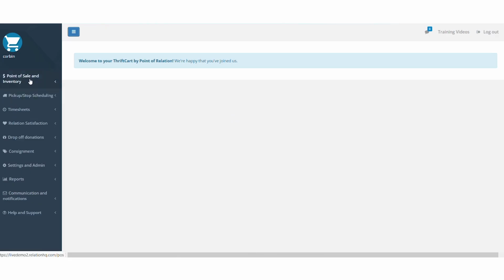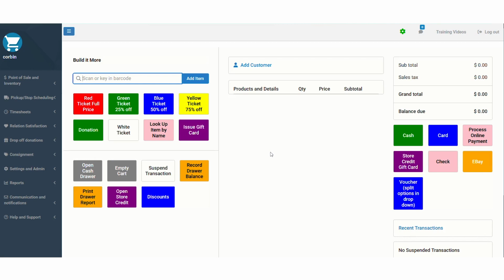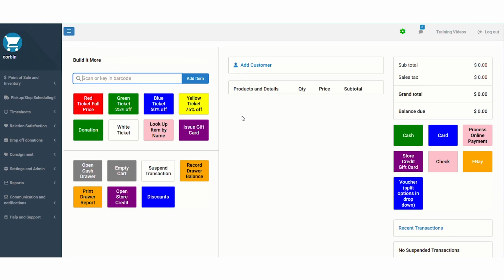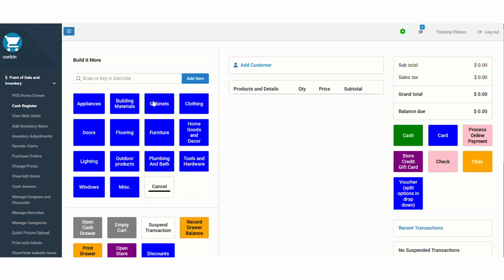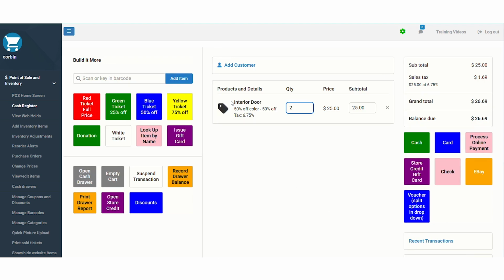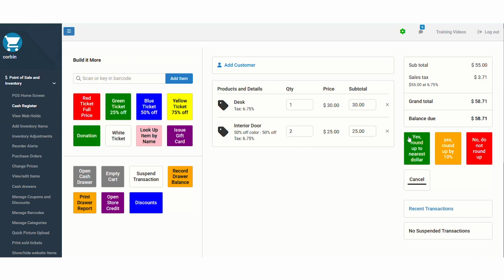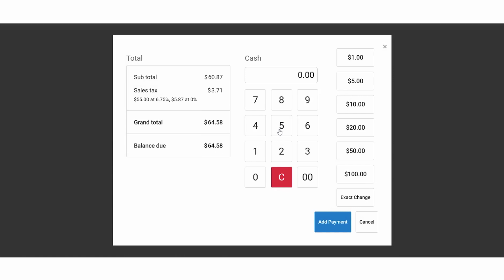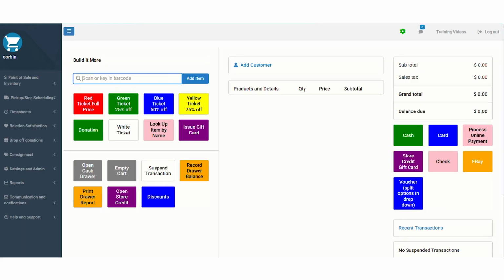Ringing Up Color Based Discount Sales